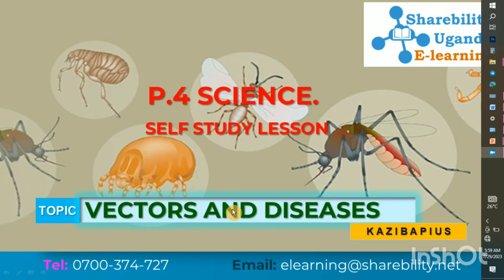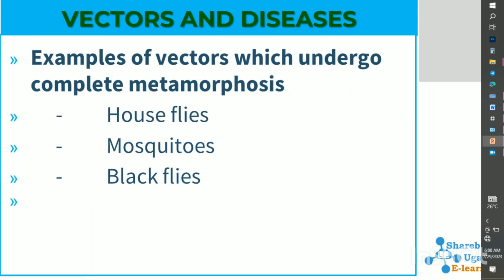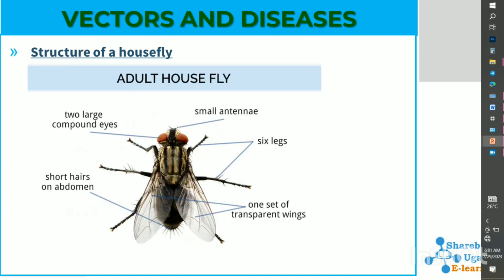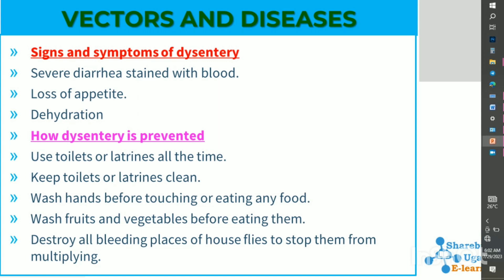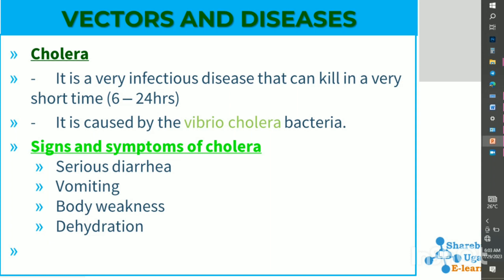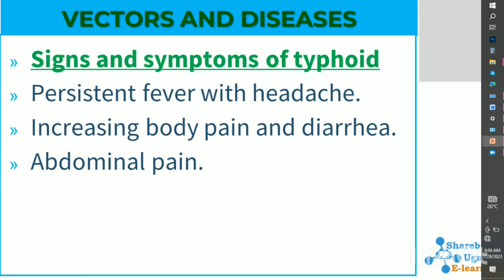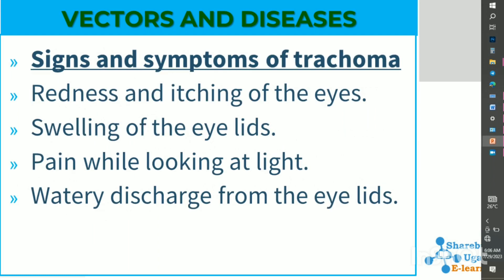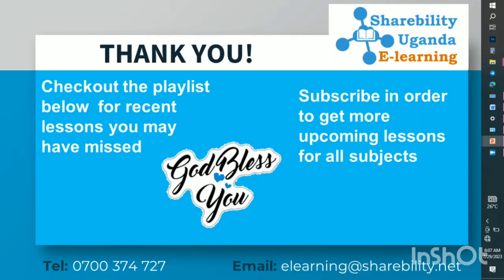P4 Class SCIENCE Self Study Lesson on Topic: VECTORS AND DISEASES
In this video we shall be looking various examples of vectors and the diseases they cause to humans...
TIMESTAMPS
00:00 INTRODUCTION/VECTORS/EXAMPLES  OF VECTORS
01:03 LIFE CYCLE OF INSECT VECTORS
02:25 STRUCTURE OF A HOUSE FLY
02:40 DISEASES SPREAD BY A HOUSE FLY
03:10 SINS AND SYMPTOMS OF DYSENTRY
03:50 HOW DYSENTRY IS SPREAD
04:26 CHOLERA
04:50 HOW TO CONTROL CHOLERA
06:10 TRACHOMA
07:00 PREVENTION OF TRACHOMA
07:30 DIARHEA